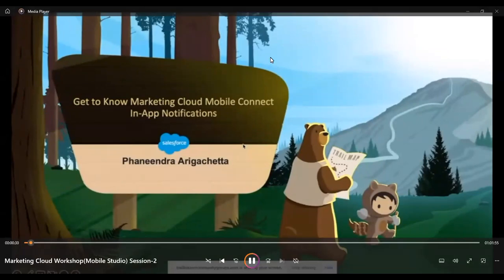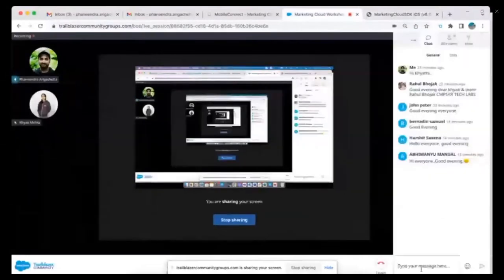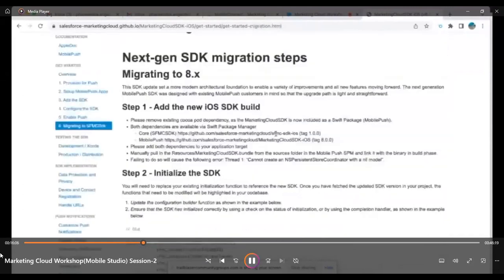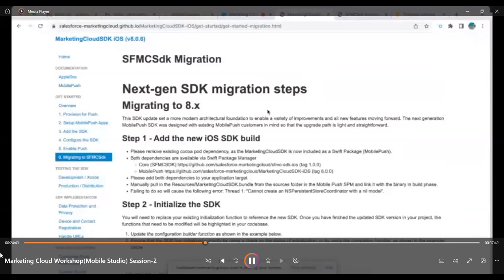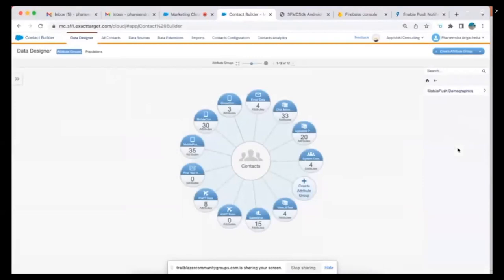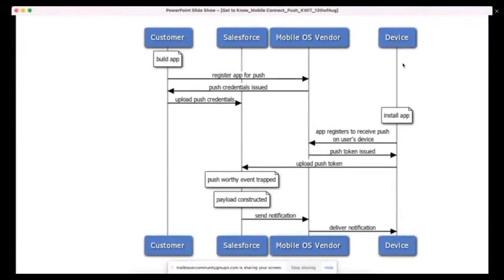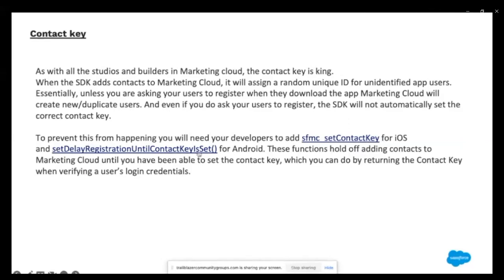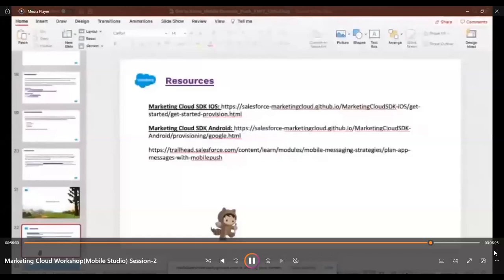Episode 36: SFMC Bootcamp: Mobile Studio: Introduction to Mobile Push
Salesforce Marketing Cloud Mobile Studio basically provides three-way to communicate with Customer over Phone or Mobile devices.

In this session, you get an opportunity to learn:

- Ⓜ️ Push Devices Setup, Process Activations (IOS and Android)
- Ⓜ️ How to Send and Track Push messages
- Ⓜ️ How to Create Push messages in Journey builder
- Ⓜ️ How to Send Location based messages
- Ⓜ️ Realtime Demo or Usecases